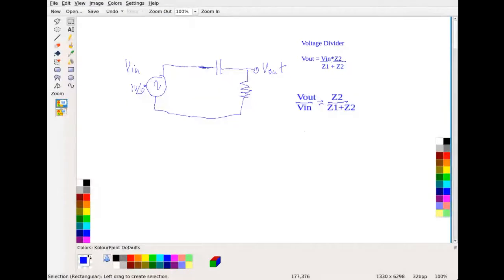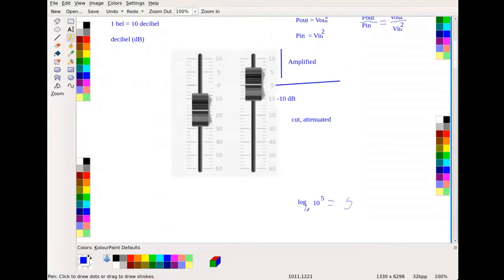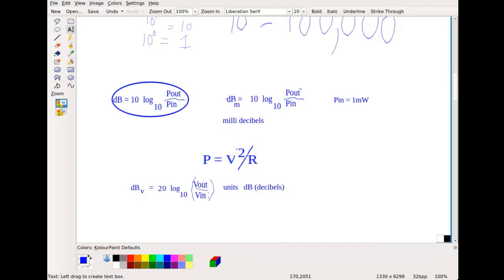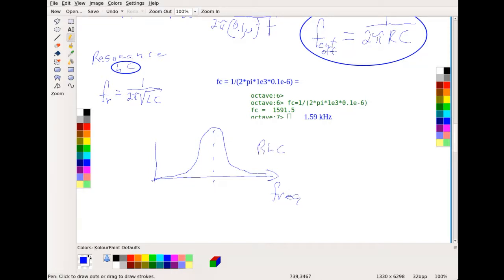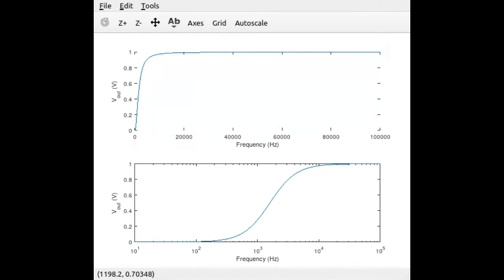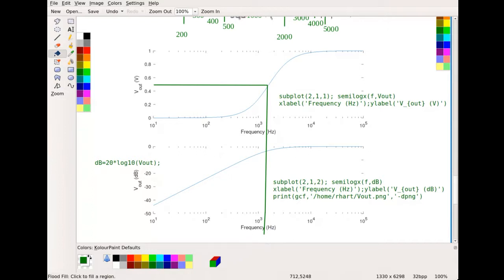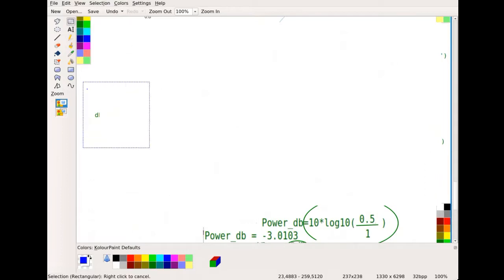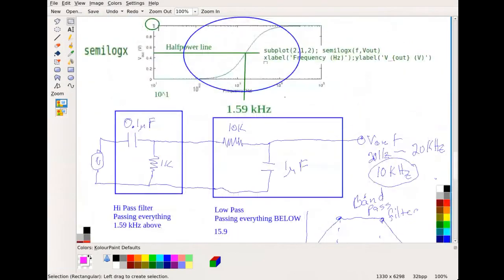AC circuits Bode Plots, Filters, Decibels,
Discusses RC filter circuits, logarithms, decibels, semilog plots and straight line Bode plots.